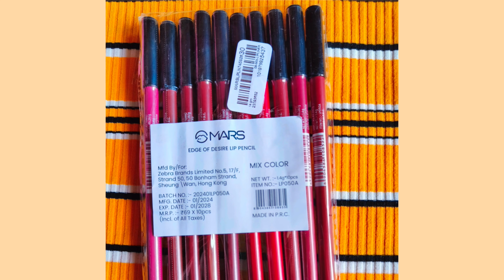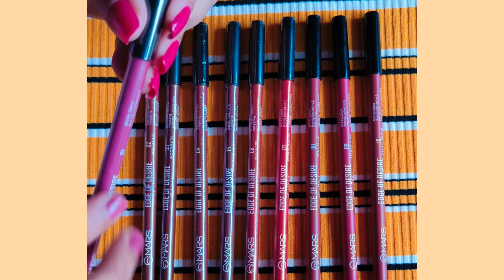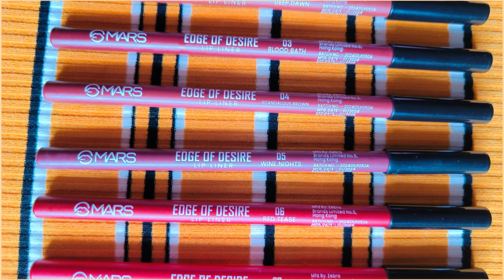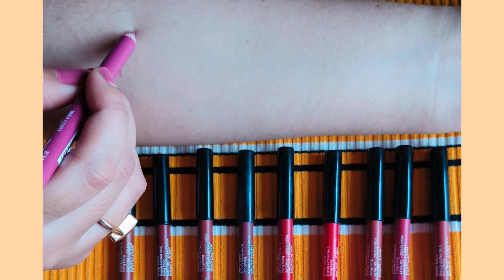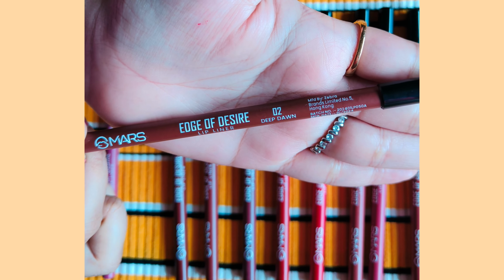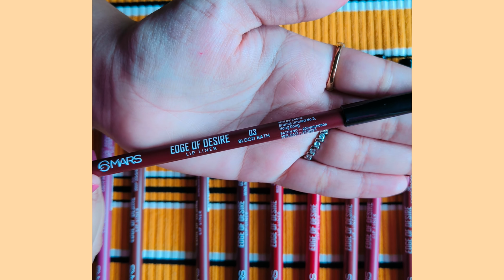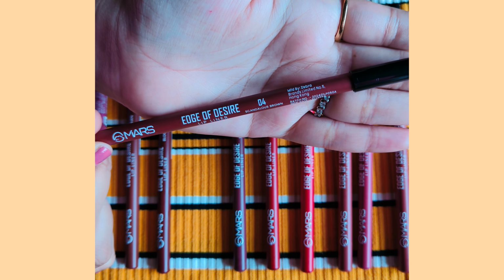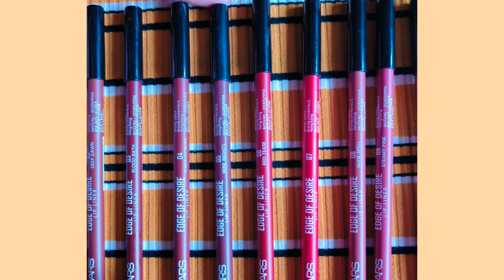Mars Edge of Desire Lip Liners: The Ultimate Trending Must - Haves! Swatches and Review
LINE UP, BEAUTIES!

In today's video, I'm sharing my thoughts on the latest lip liner obsession - the Mars Cosmetics Trending Lip Liners! From soft nudes to bold berry shades, I'm swatching and reviewing all the shades in this coveted set.

Whether you're a lip liner newbie or a seasoned pro, you won't want to miss this honest review.

So, sit back, relax, and let's get ready to line those lips!